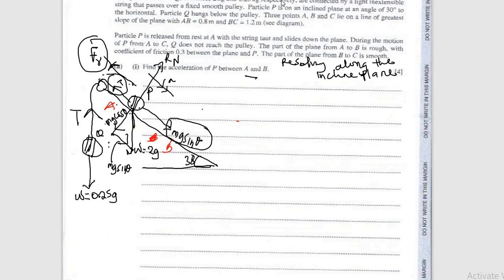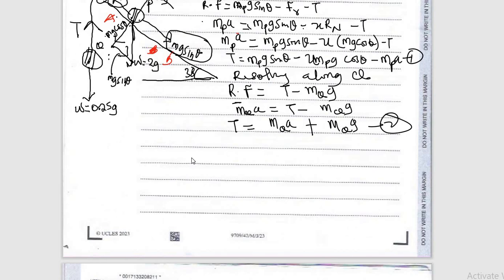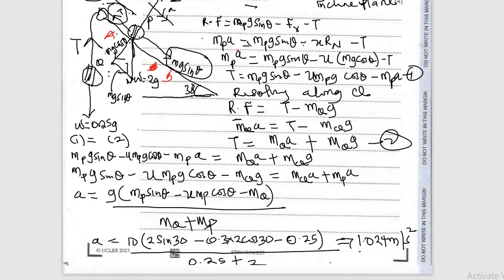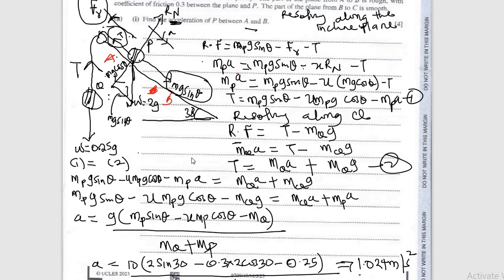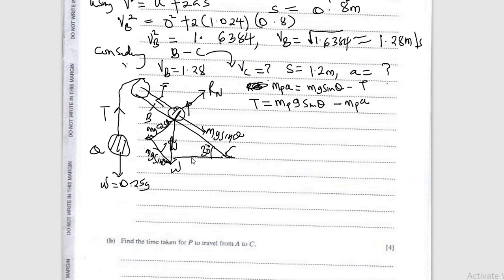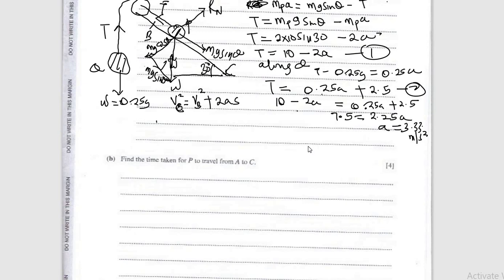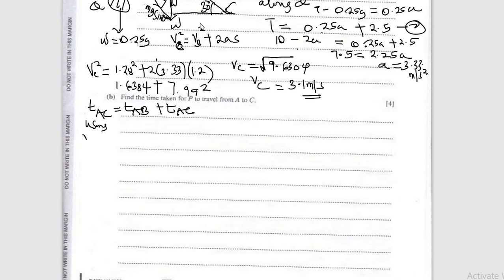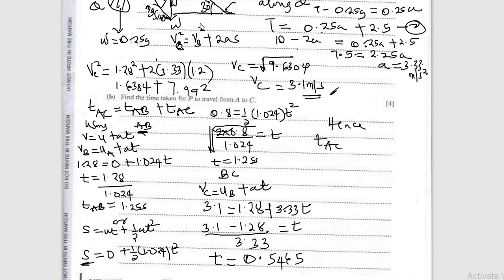Cambridge international As & A level Maths Paper 42 May/June 2023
9709 /42/May/June /2023